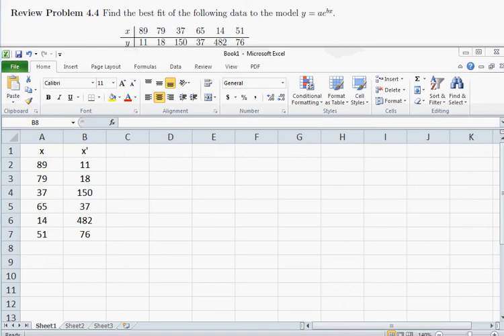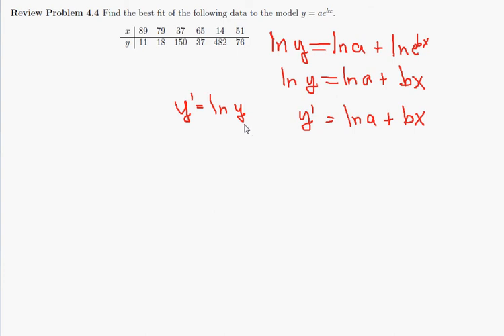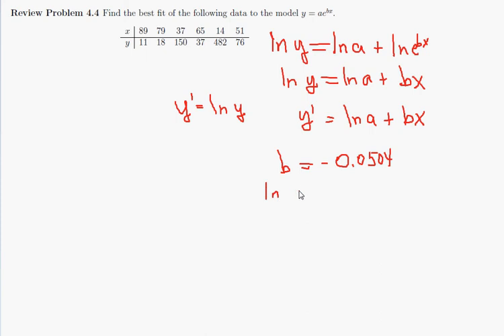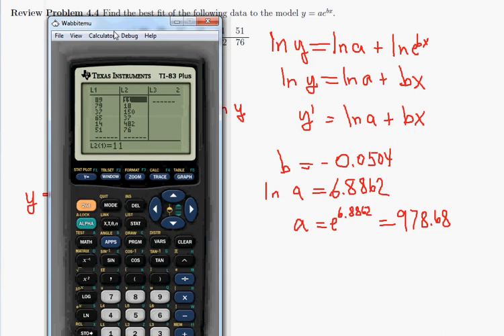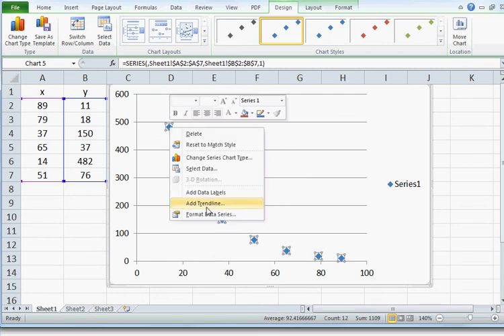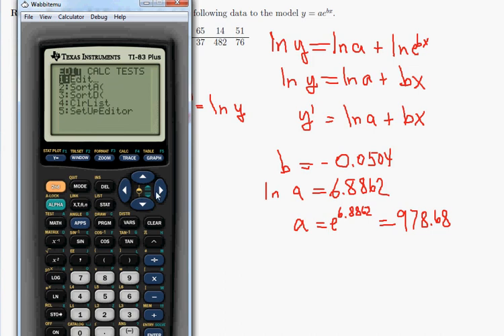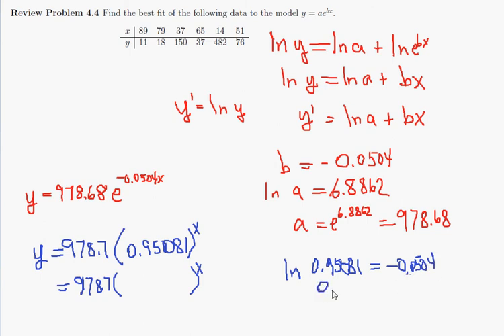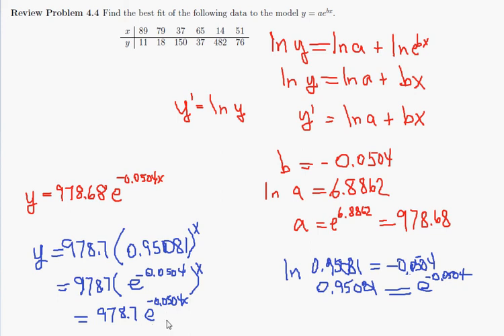Math 3680 Review 4.4